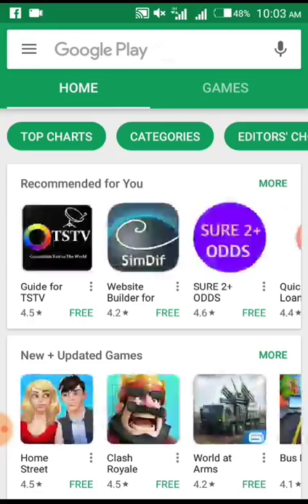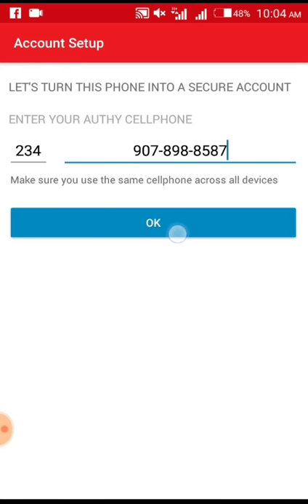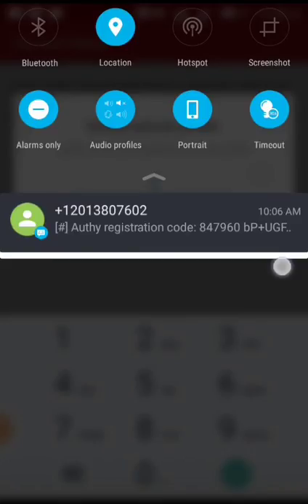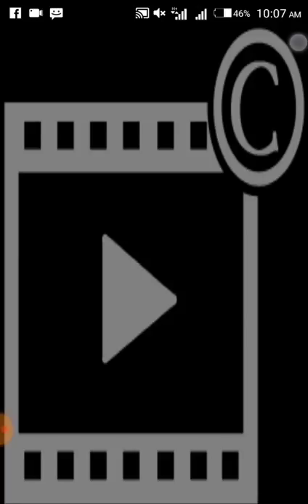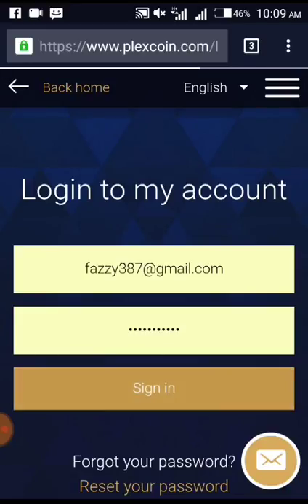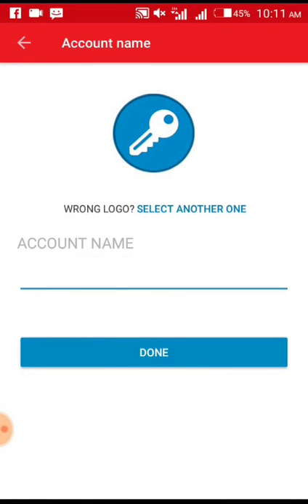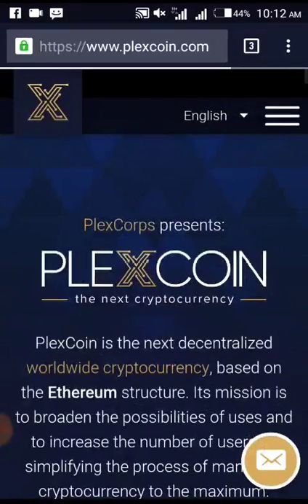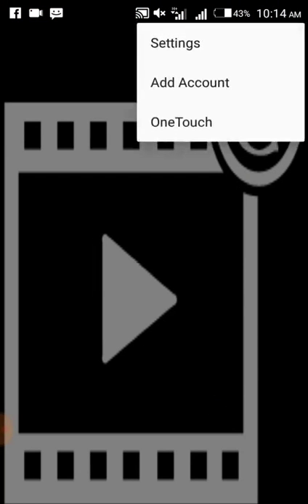How to set up 2 Step Authentication for plexcoin acct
Step 1: get AUTHY APP from play store
Step 2: Click menu and select ADD ACCOUNT
Step 3: Goto your Plexcoin acct and copy the authentication code
Step 4: Put in AUTHY and activate it
Step 5: go back to Plexcoin acct and click ACTIVATED